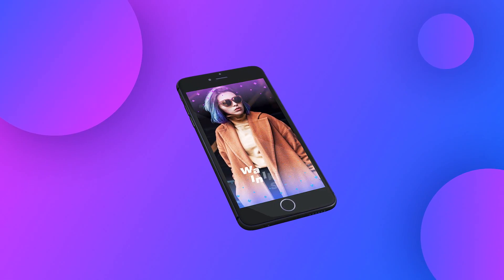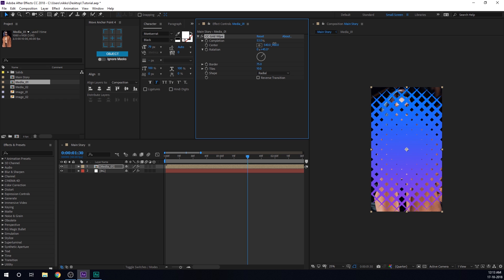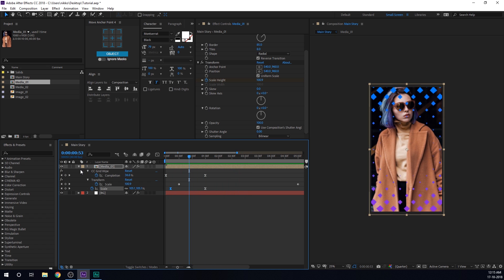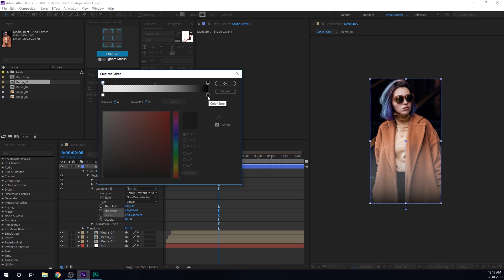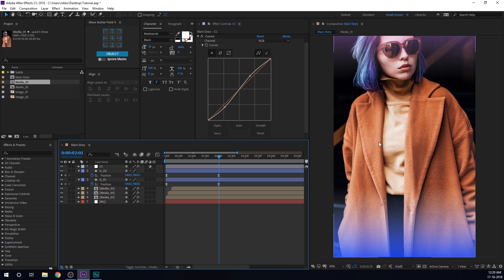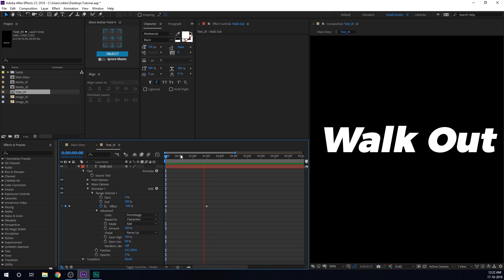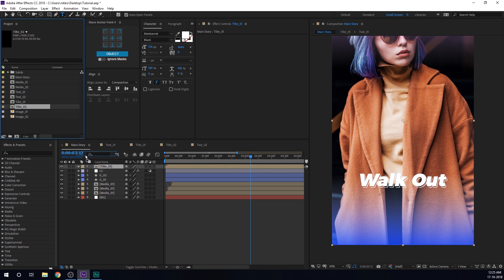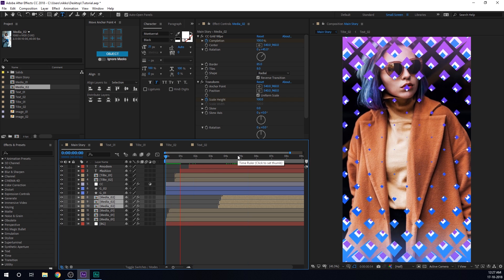After Effects Tutorial - Instagram Story Animation in After Effects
Every day, over 300 million people use Instagram Stories the video sequences that disappear 24 hours after being posted. Not only are Instagram Stories fun and creative, but they’re great for growing your engagement, building brand awareness, driving traffic to your website, and even making e-commerce sales!

So today I am gonna show you how to design and animate stylish Instagram story to amplify your reach even more!